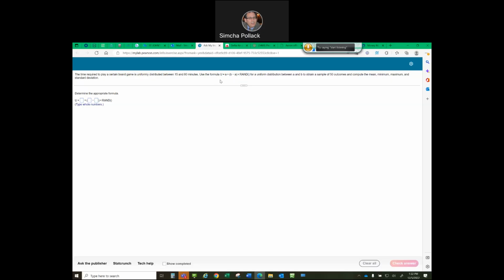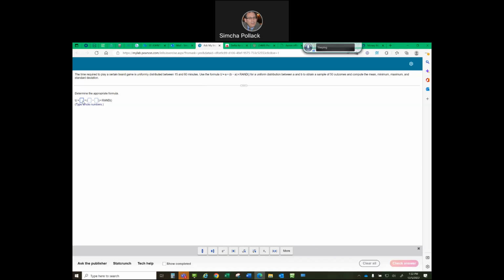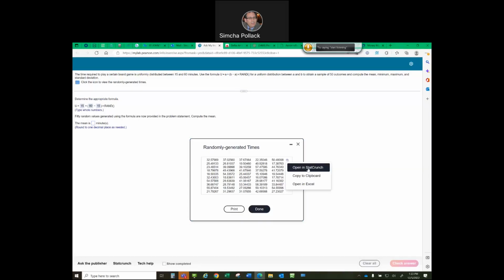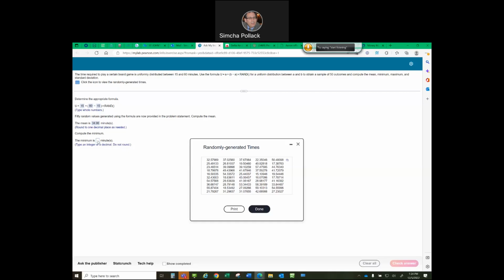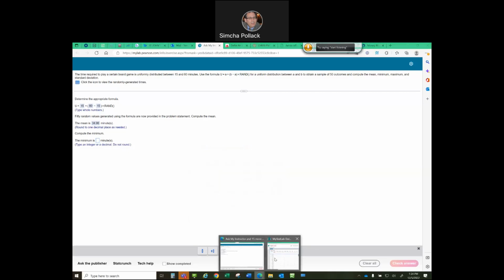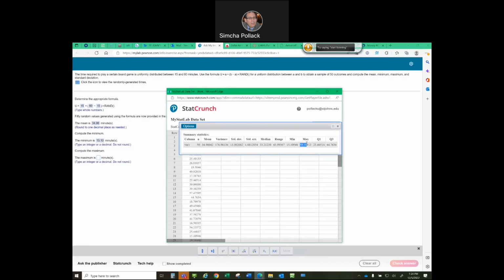Evans 3rd Ed. Chapter 12, Example 01- 20221205 1820 1